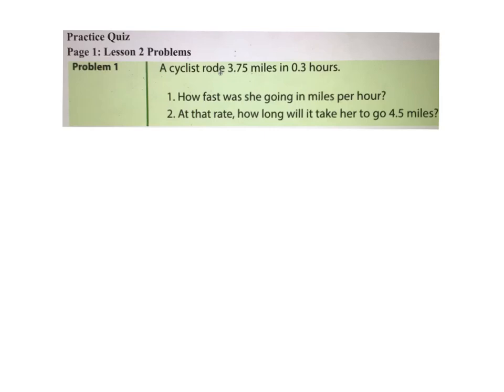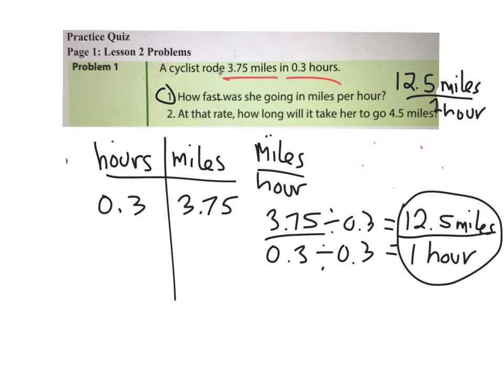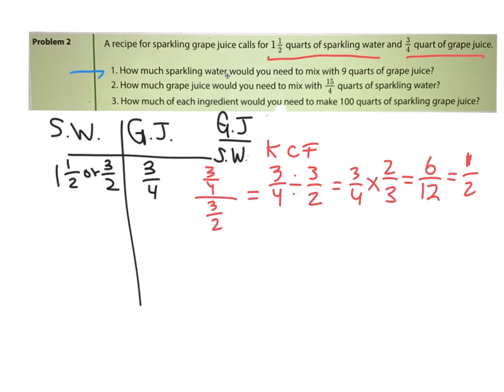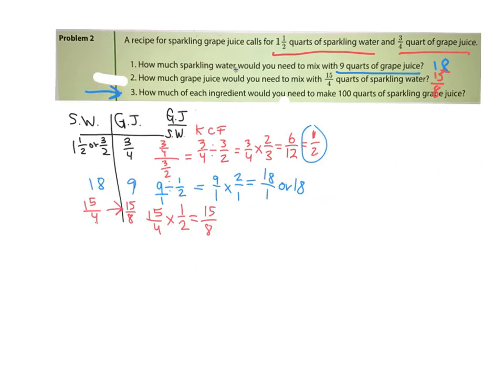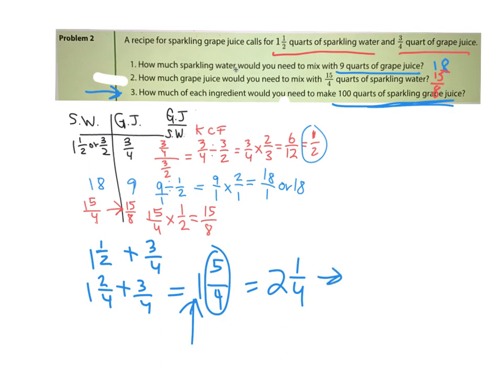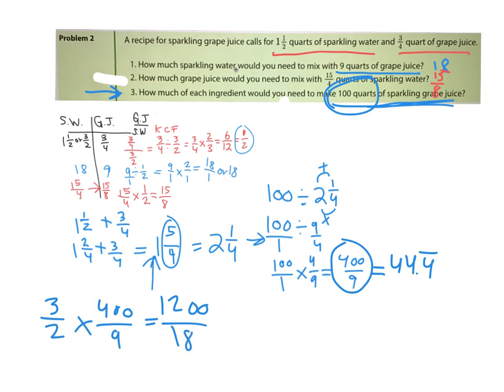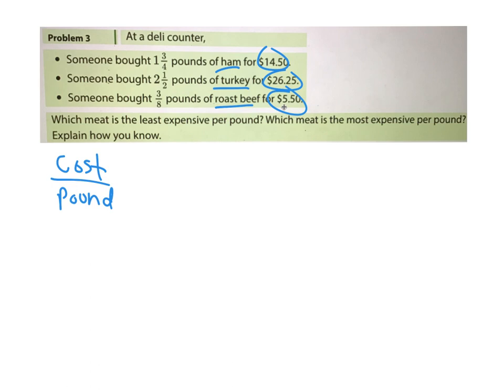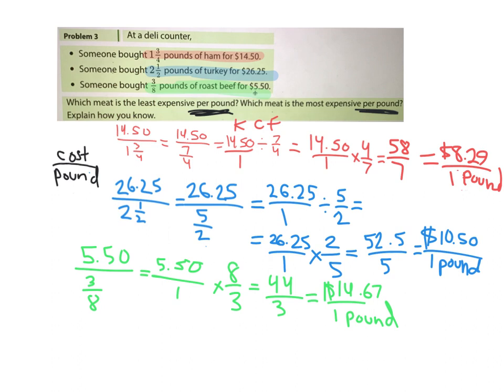3-23-23 Practice Quiz Lesson 2 probs 1-3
See other vid in Canvas for lesson 3 problems 1-4